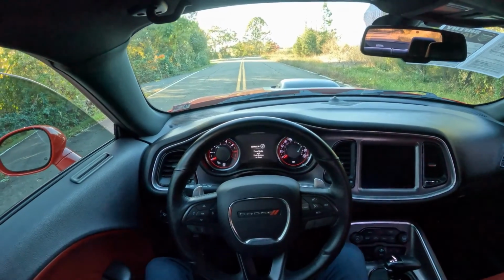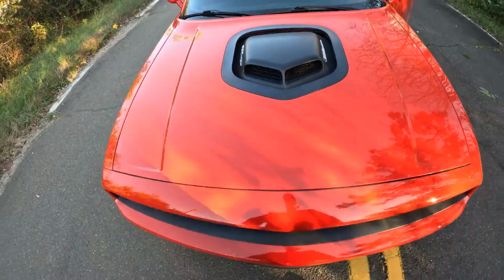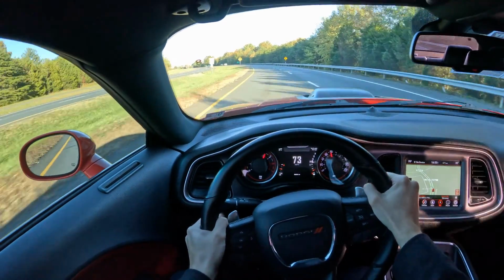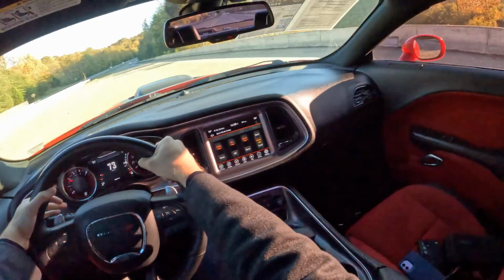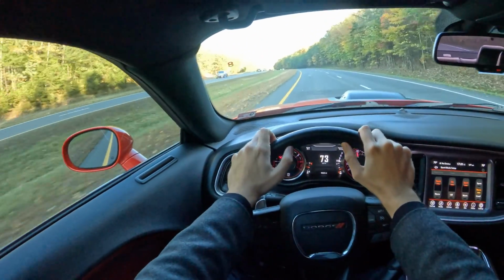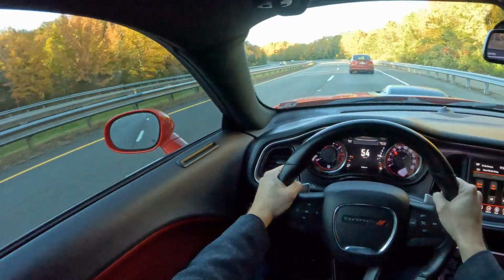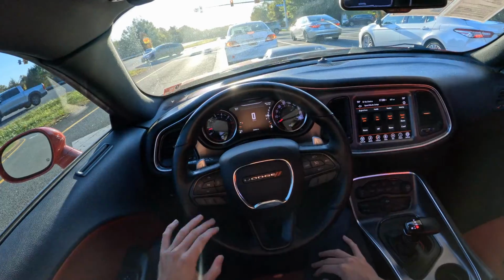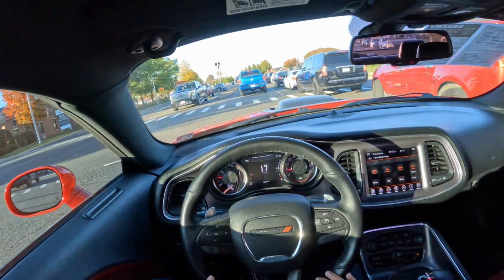2017 Dodge Challenger Scat Pack 392 Shaker - POV Test Drive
2017 Dodge Challenger Scat Pack 392 Shaker 6.4L
Price (MSRP) 💲: $42,795
Transmission 🕹: 8-speed automatic
0-60 MPH 🚦: 4.7 seconds
Top Speed 💥: 170 mph

Want to thank Christian at Sheehy Nissan of Manassas, VA for providing this Infiniti QX50 for a test drive.

Sheehy Nissan of Manassas
9010 Liberia Ave, Manassas, VA 20110

0:00 Teaser
0:46 Introduction
1:10 Exhaust/Sound
1:45 Walkaround
3:02 Trunk
3:18 Engine
3:50 Interior & Features
5:30 Casual/Spirited Driving
14:25 0-60 and 1/8 acceleration Dragy
15:36 Summary & Final Impressions